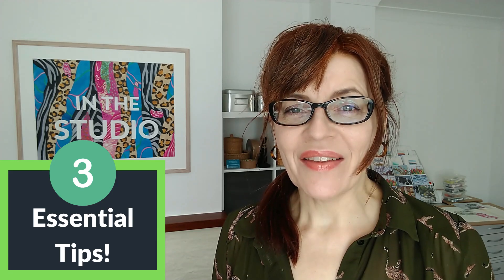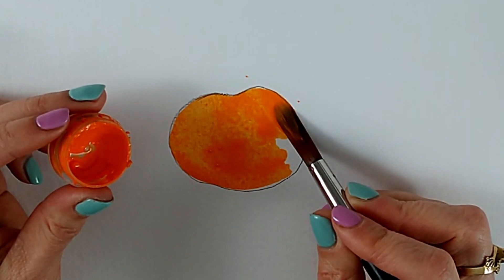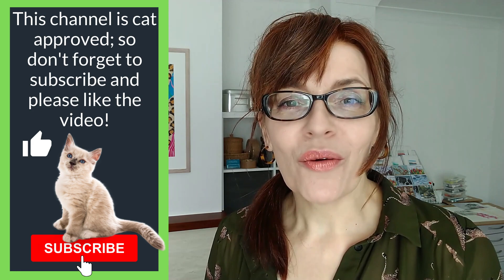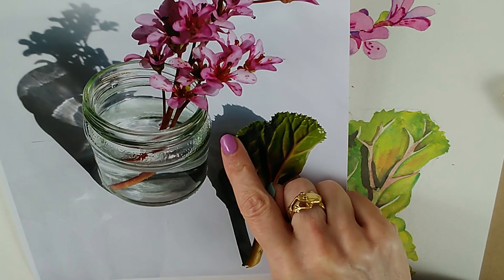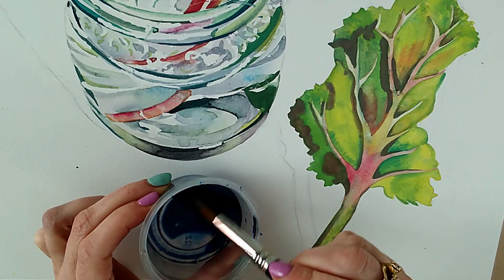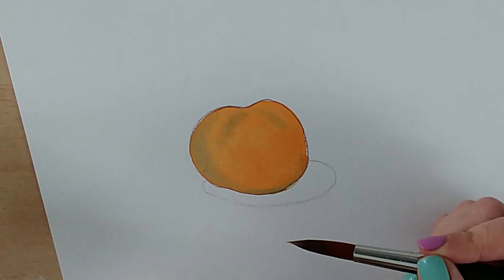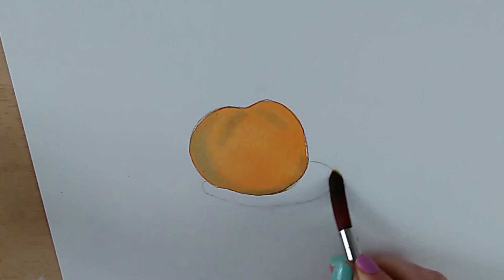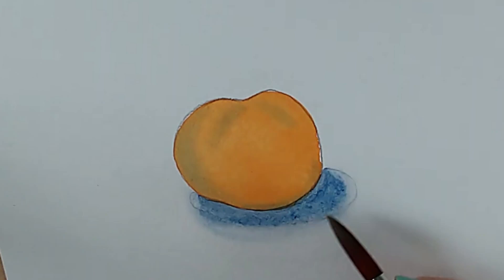Still Life SHADOWS (3 Essential Tips!)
Beginners and experienced artists, improve your art! Gain painting and drawing skills fast with my 3 Essential Tips videos; from watercolor pencils to drawing and art materials, in these videos I show you how to get better results quickly!

TIMESTAMPS:

0:00 Introduction
0:06 Use opposite colors for shadows on objects
2:45 Mix shadows from 3 primaries within the painting palette
6:38 How to paint soft edged shadows